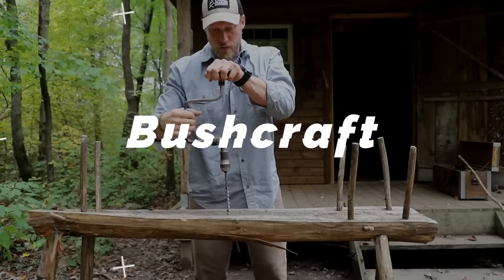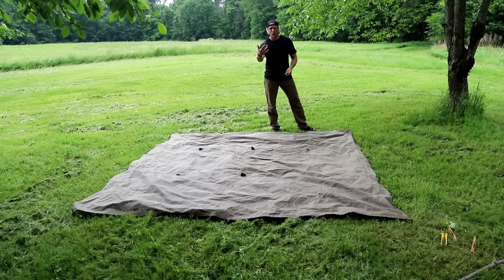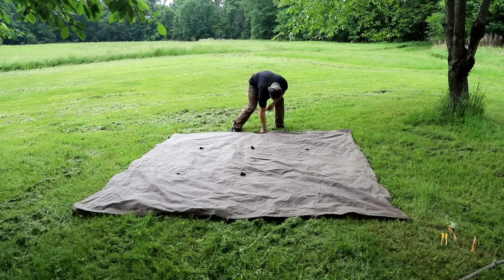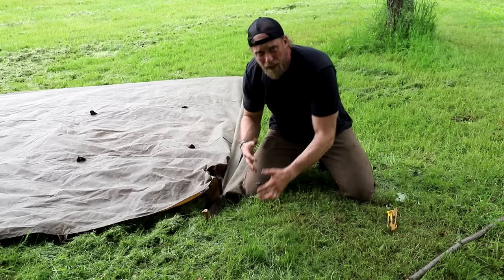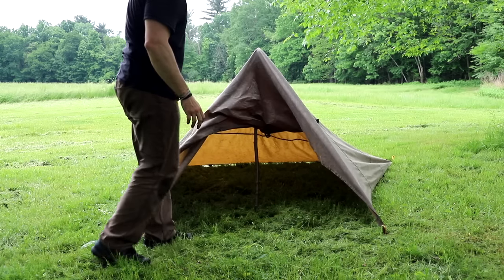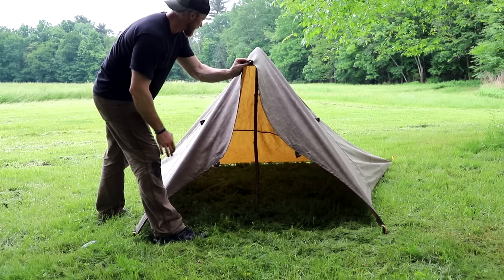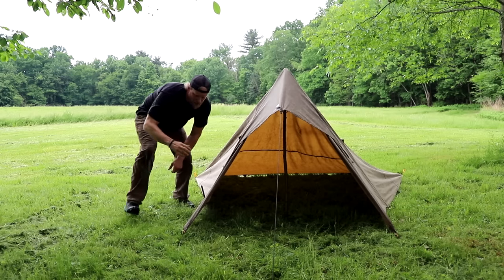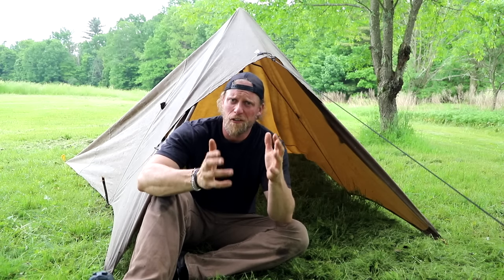Make a Tent with a Tarp: 10x10 Oilcloth Tarp